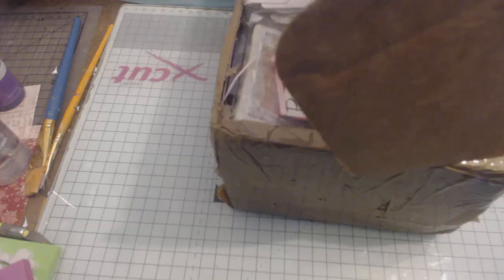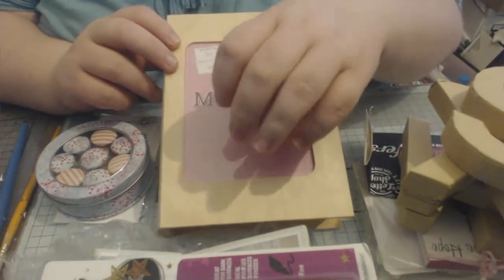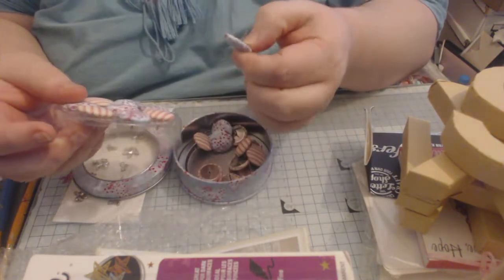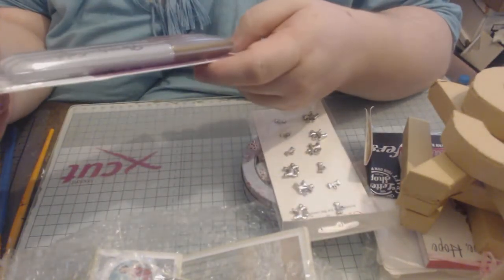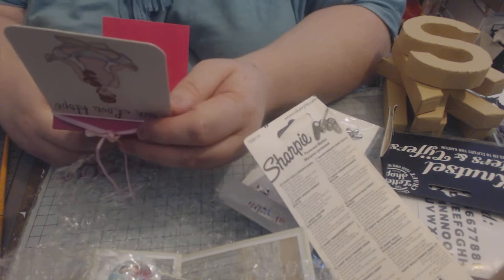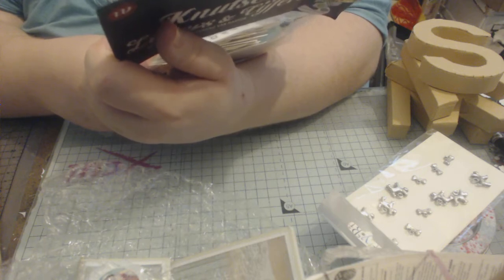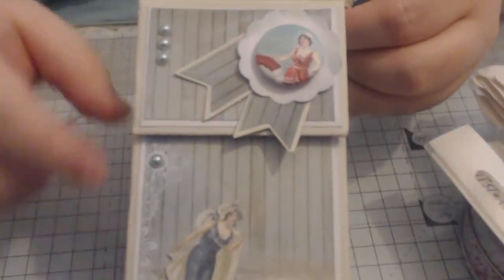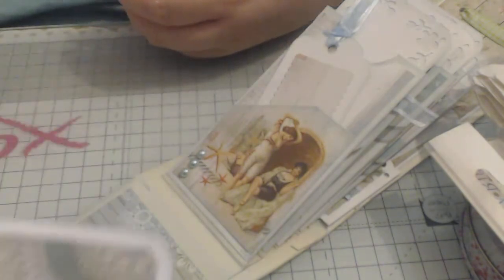Prize Winning from Jakki Douglass